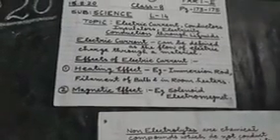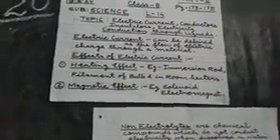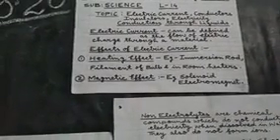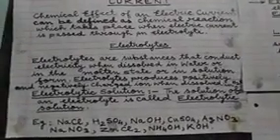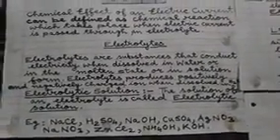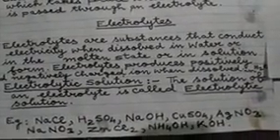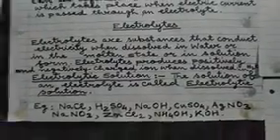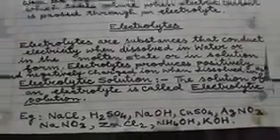LESSON - 14 TOPICS -. ELECTRIC CURRENT , CONDUCTOR INSULATORS AND EFFECTS OF ELECTRIC CURRENT